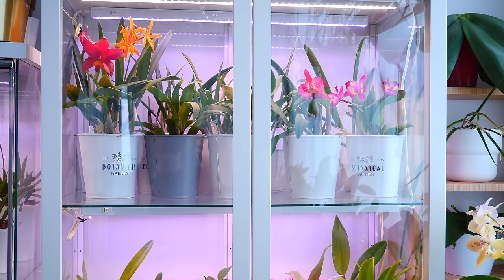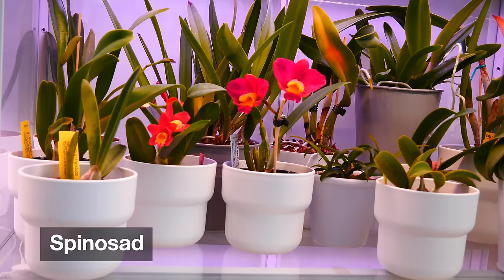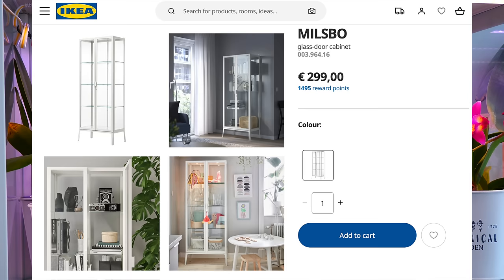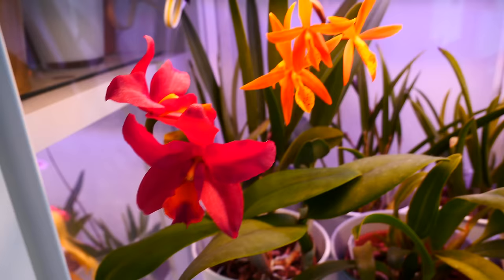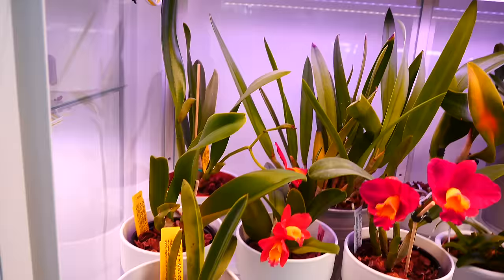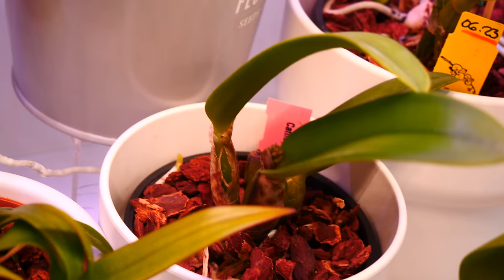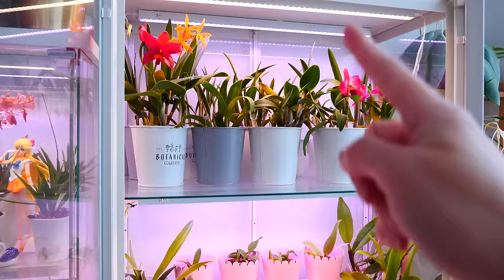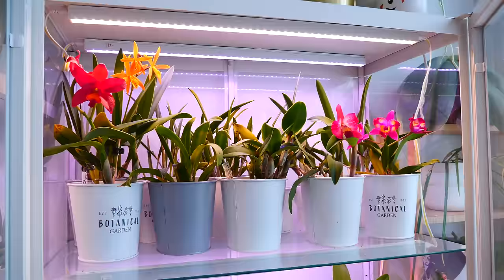50 Orchids in one cabinet! - Ikea 'Greenhouse' Cabinet Tour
Let's take a tour of one of my Ikea cabinets, the Milsbo! Can you believe I have 50 (almost) orchids in one place? :))

Like my channel and want to support it further? 🤩
🌸 Become a Member and get access to exclussive videos!
🌸 Shop Amazon for inspiration and products I like to use!

More MissOrchidGirl
🌸 Want to send me something? Here's my address!